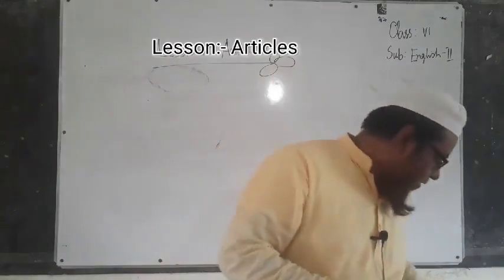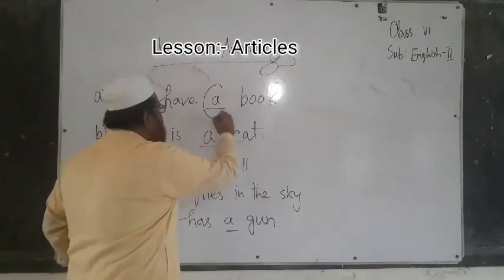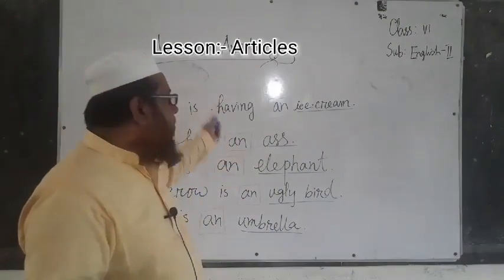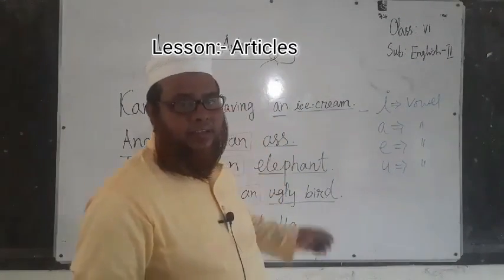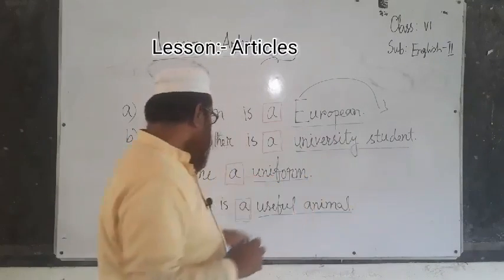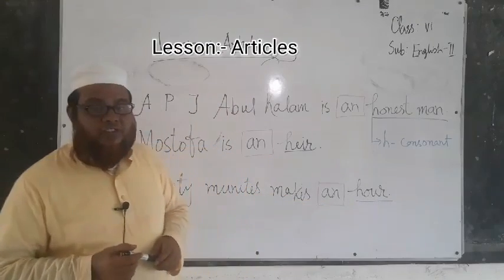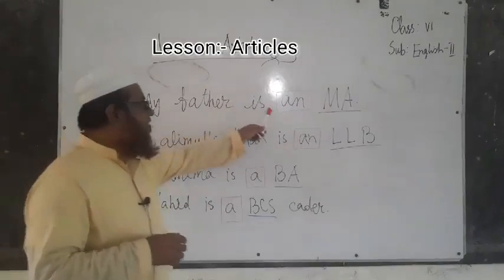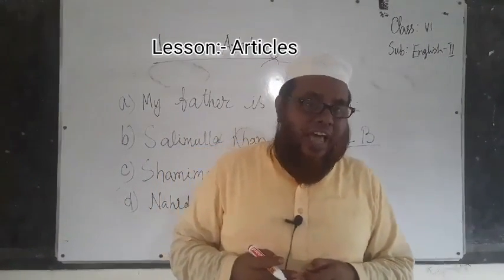Class six English 2nd paper Article (part 01)